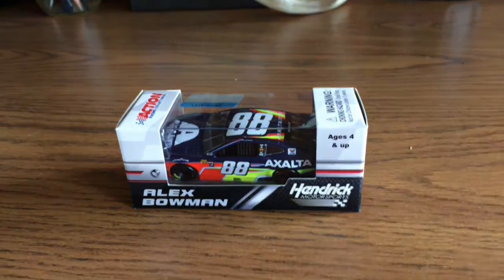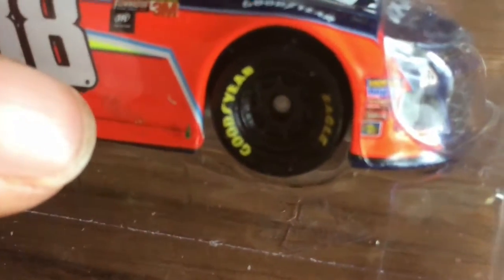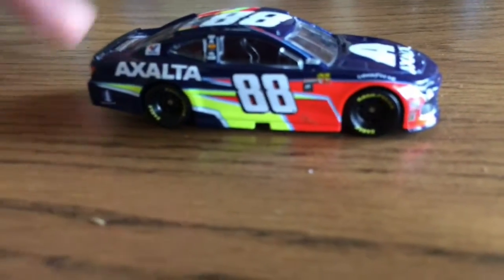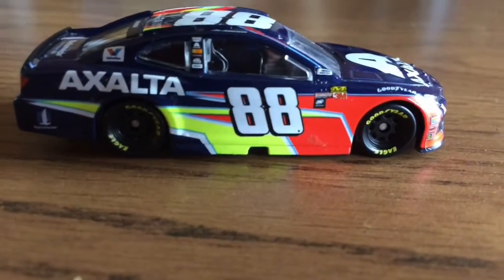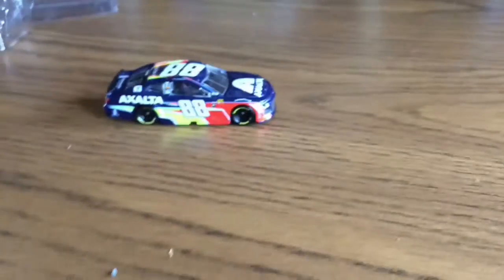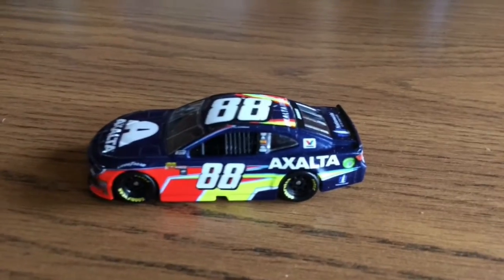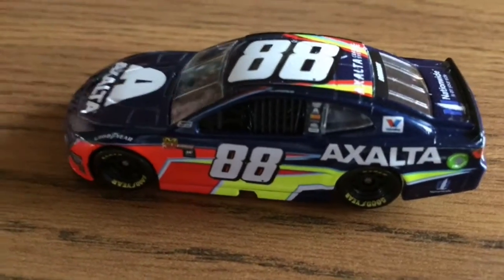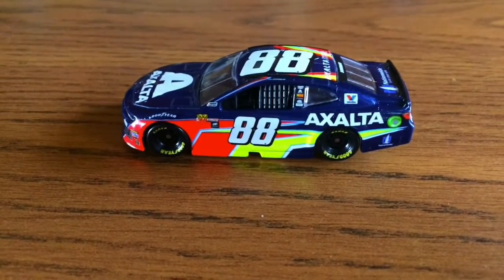Alex Bowman 2018 1 64 Axalta car